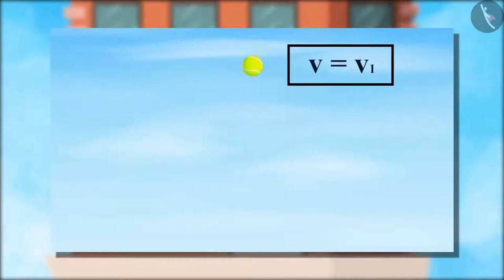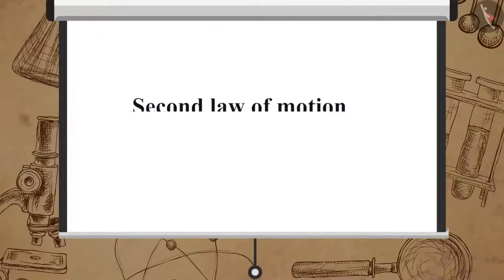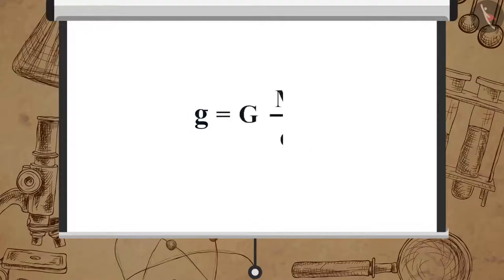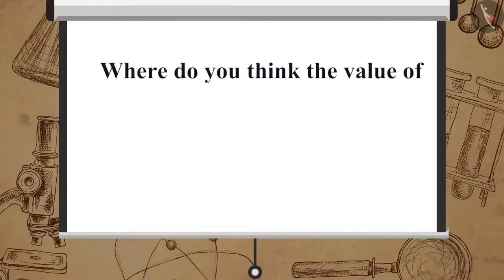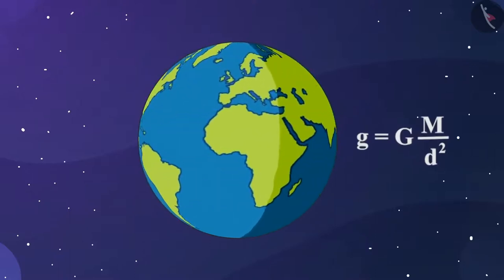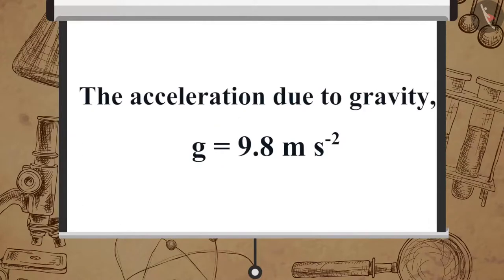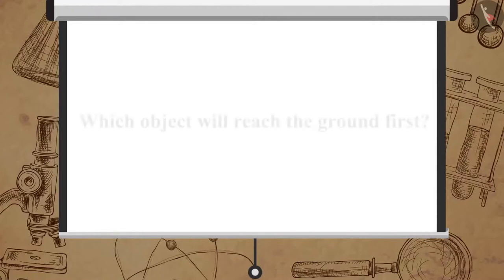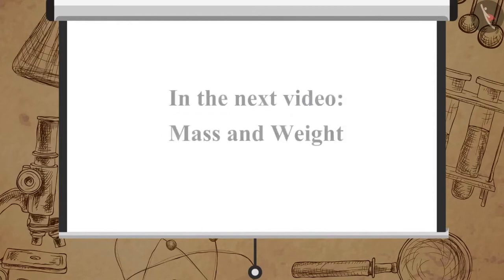Class 9 Science Chapter 10 'Gravitation' (10.2) Free Fall cbse ncert